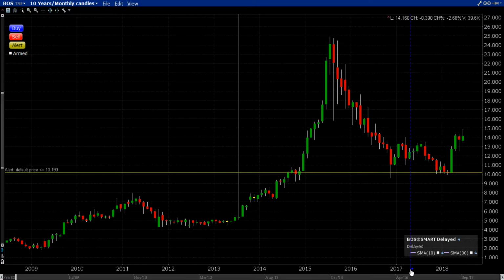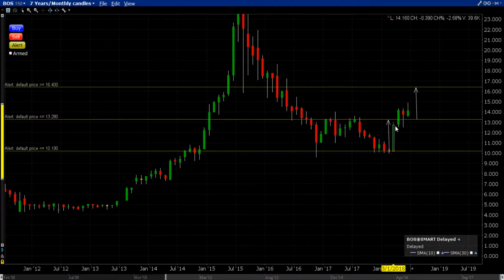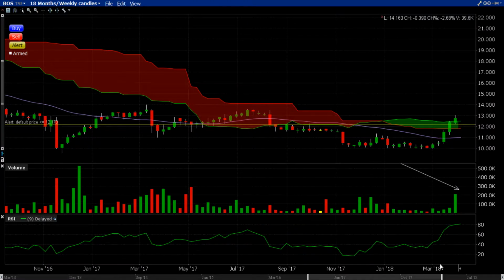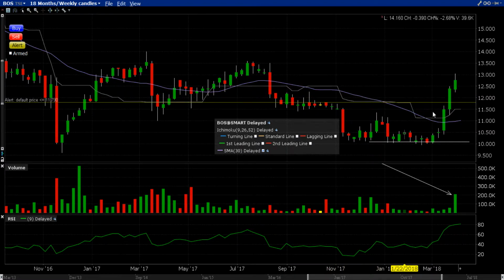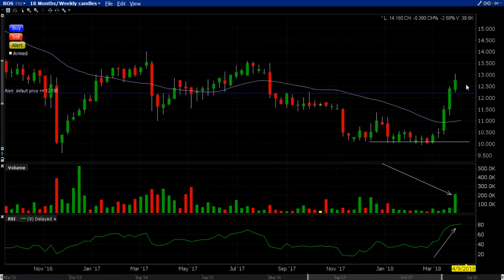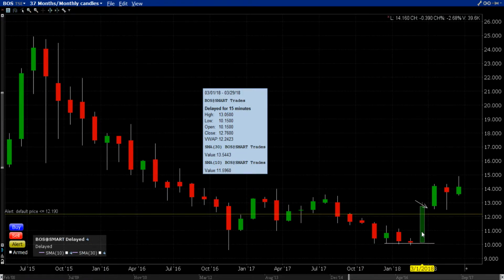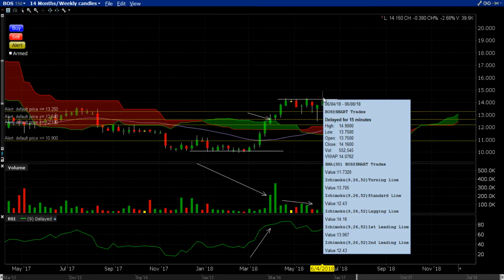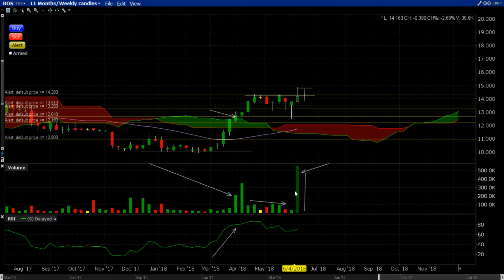Secretwars #0099 - Airboss Of America Corp aiming a Stage 2 continuation breakout!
Use the daily candle to "zoom" and  better understand volume distribution. $bos.ca $study